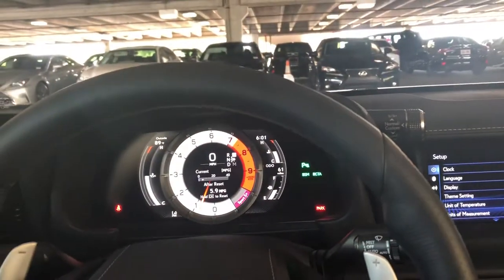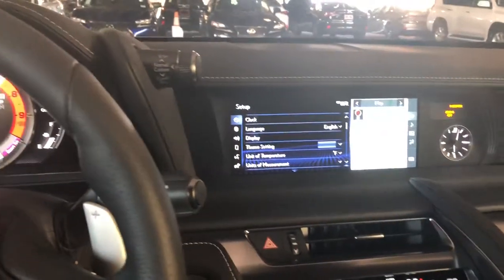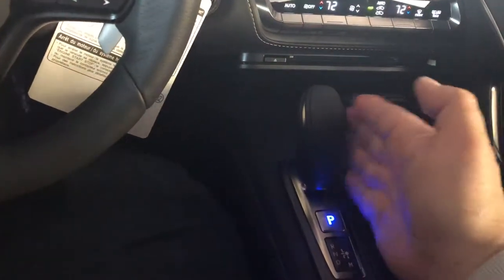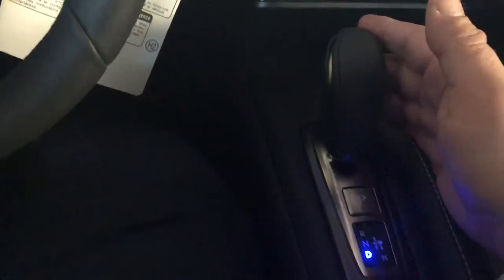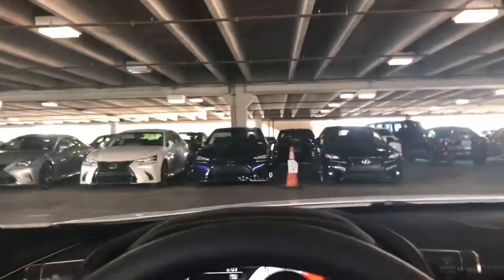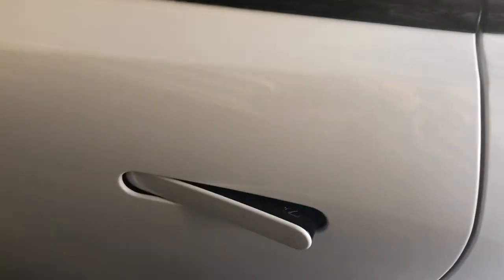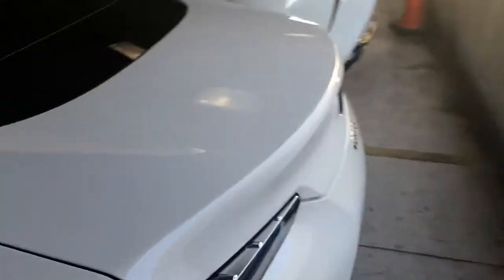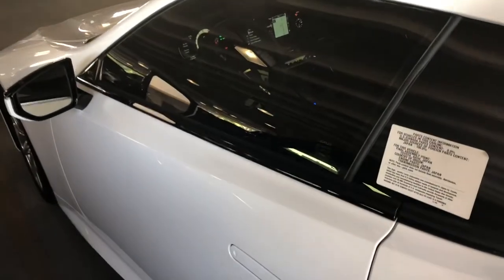LC 500 in and out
471 HP and 398 lb of torque. She’s a beast, and fun to drive